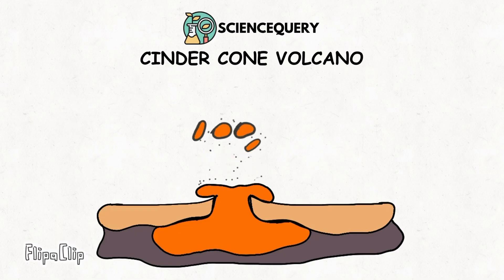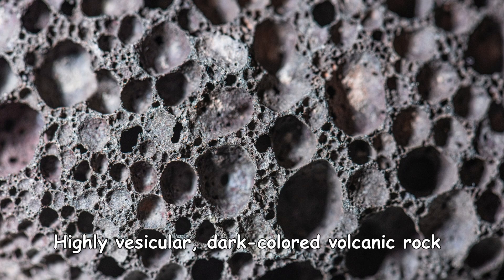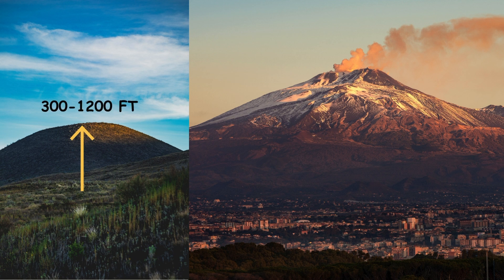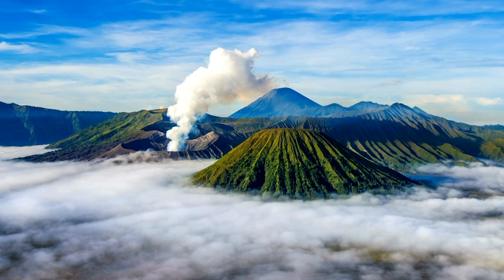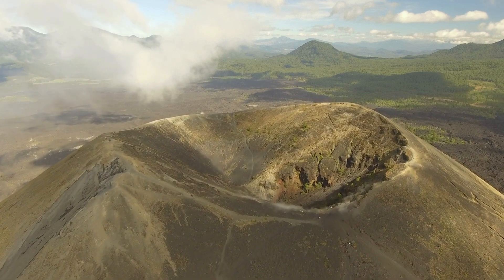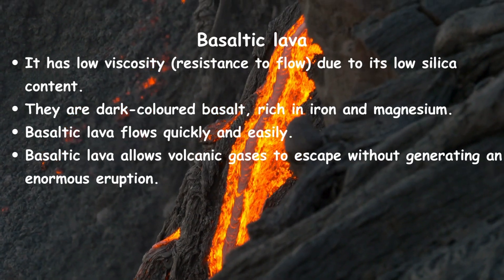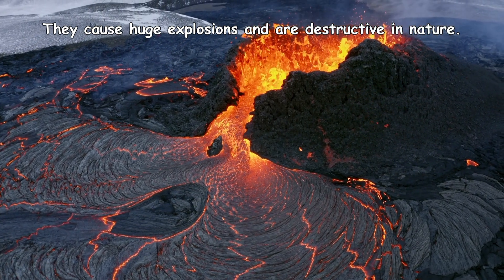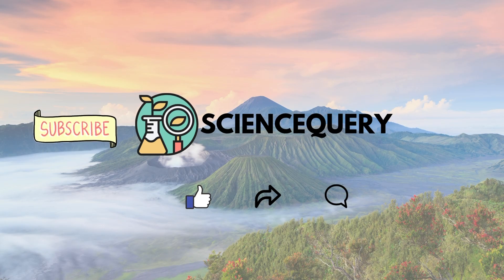Cinder Cone volcano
"Did you know cinder cones are the simplest and most common type of volcano?"
Cinder cone volcanoes are simple, cone-shaped volcanoes formed from solidified lava fragments, called cinders or scoria.
They are ejected during eruptions.
Scoria or cinder is a pyroclastic, that is highly vesicular, dark-colored volcanic rock formed by ejection from a volcano as a molten blob and cooled in the air
Cinder cone volcanoes are also known as Scoria cone volcanoes
They are the most widespread and smallest types of volcanoes.
with a bowl-shaped crater at the top and on the sides.

Characteristics
They have gentle slopes, and the summit is cone-shaped.
They are symmetrical in shape.
They have a height of 300-1200 ft, which is low compared to other volcanoes.
Cinder cone volcanoes are made up of igneous rocks.
They have one opening or vent from which the lava flows out.
Cinder cone volcanoes build up over months or even years.

Stages of a cinder cone volcano
The formation of cinder cones is initiated due to the accumulation of finer particles around volcanic vents in the form of a tiny mound
The size of the cone gradually increases due to the continuous accumulation of volcanic materials minus lava.
They are formed stepwise
An explosive eruption from gas rapidly expands and escapes from molten lava.
The cone forms due to cinders falling back into the cone.
Then, a final explosion takes place, leaving a funnel-shaped crater on top of the cone.
Lastly, molten magma and rocks pour out of the surface, and lava flows down the slopes.
Lava doesn't generally flow from the top of the cinder; instead, it comes out of the side vents.
Cinder cone volcanoes are, on average, less susceptible to erosion and hence they maintain their original form for hundreds of years, provided they are not destroyed by ensuing explosions.

There are mainly two types of lava eruptions in cinder cone volcanoes. They are-
1. Basaltic lava
It has low viscosity (resistance to flow) due to its low silica content.
They are dark-coloured basalt, rich in iron and magnesium.
Basaltic lava flows quickly and easily.
Basaltic lava allows volcanic gases to escape without generating an enormous eruption.
Basaltic lavas are thin and very fluid when they erupt.
The temperature of basaltic lava is 1832 to 2282 degrees Fahrenheit.

2. Andesitic lava
The temperature of andesitic lava is 1742 to 2192 degrees Fahrenheit.
Also known as acidic lava, they are highly viscous with a high melting point.
They flow slowly and generally travel a shorter distance before solidifying because of the high percentage of silica.
They are light-coloured and have low density.
They cause massive explosions and are inherently destructive.

Some examples of Cinder Cone Volcanoes are
Amboy Crater, California
Hverfjall Volcano and Crater
Mount Bromo volcano, East Java, Surabaya, Indonesia